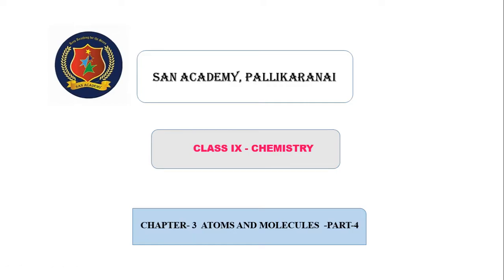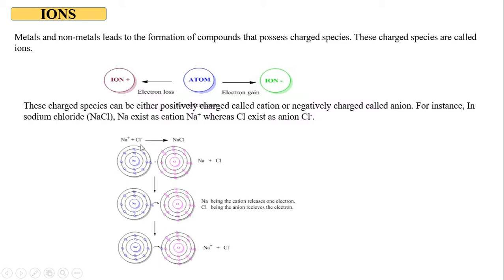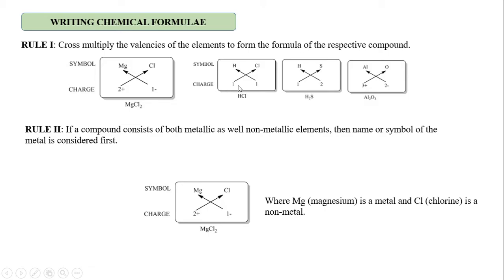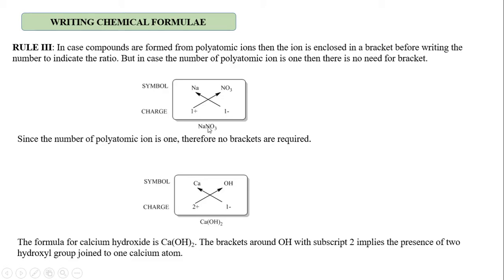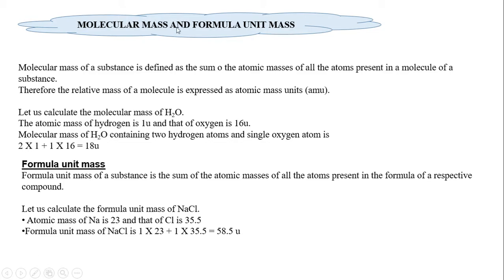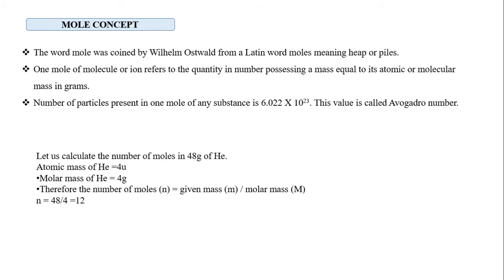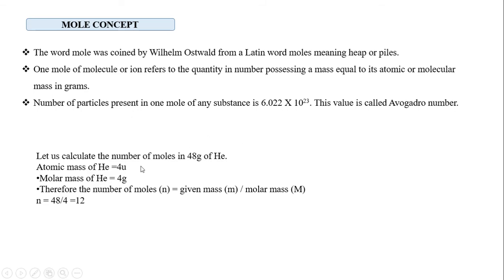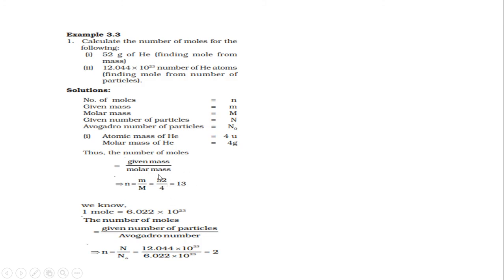Class IX -Chapter 3- Atoms and molecules -Part 4